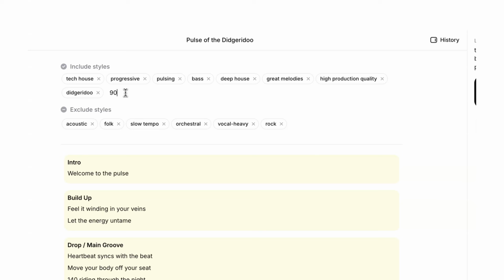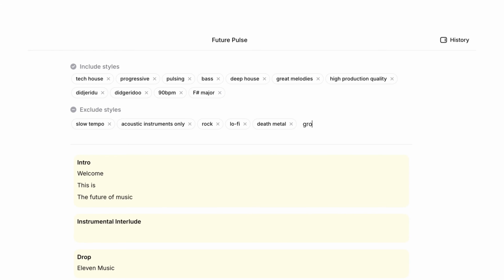Master AI Music Prompting with Eleven Music — Ep 2: Music Prompting Tips from ElevenLabs Team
Learn how to refine your AI music prompts and gain full creative control with Eleven Music.

In this interview, Johan from our Music team shares his approach to iterating with Eleven Music, building prompt intuition, and using musician-specific language to get precise results.

You’ll discover:
• How to iterate and develop prompt intuition
• Why musician terminology can improve control
• Using positive and negative tags effectively
• A “cheat code” for better production quality

Chapters
00:00 Iterating and building intuition
00:25 Using musician language for precision
01:15 Positive and negative tags
01:31 The “great production quality” trick
01:44 Tip for first-time users

Built in collaboration with music industry partners, Eleven Music is fully licensed for commercial use.

About ElevenLabs
ElevenLabs is the leading AI voice platform for ultra-realistic, context-aware speech generation. Creators, developers and enterprises use our Voice Lab, Voice Library and real-time API to build multilingual dubbing, conversational agents and sound-effect workflows—in just a few clicks.